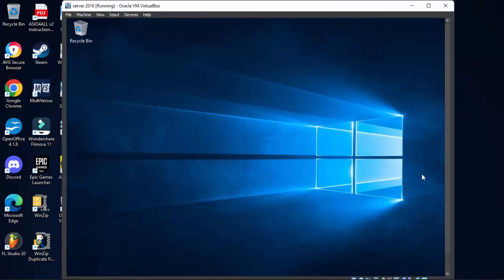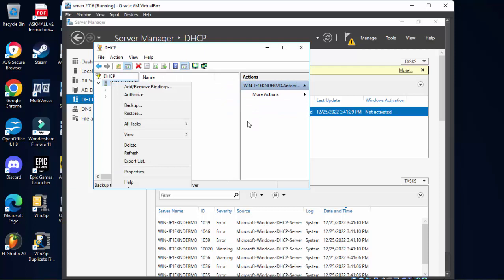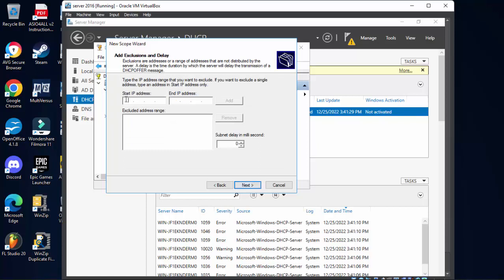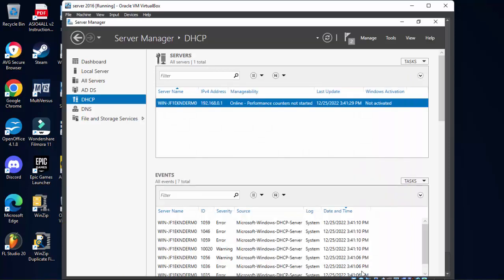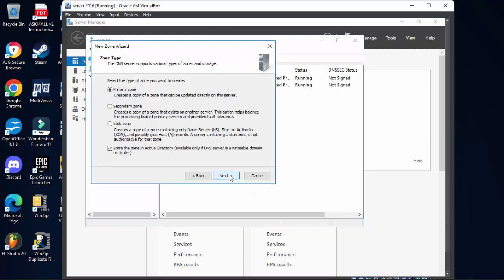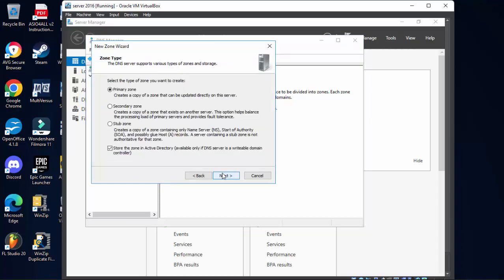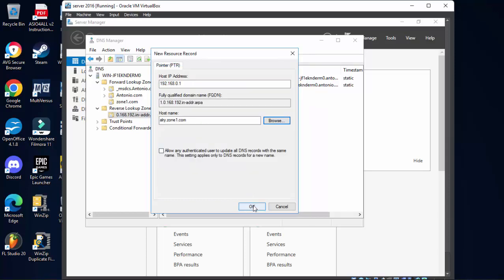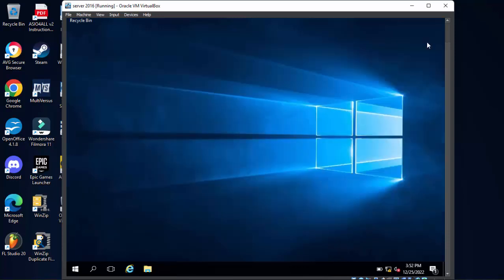DHCP and DNS